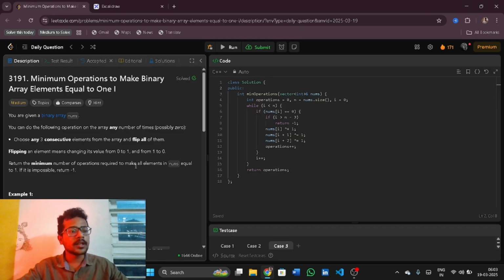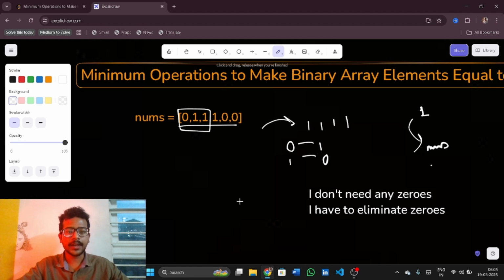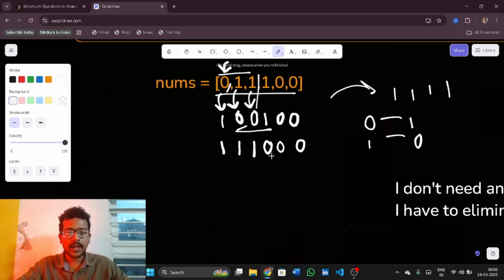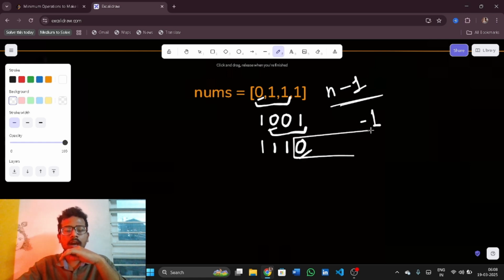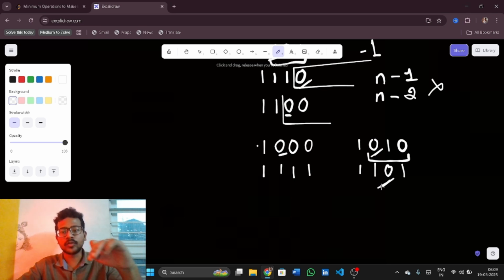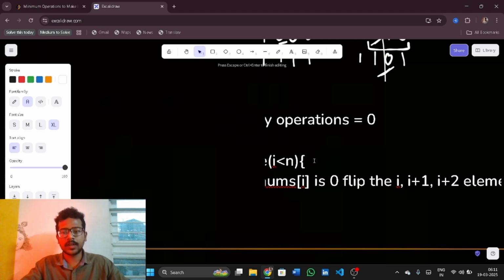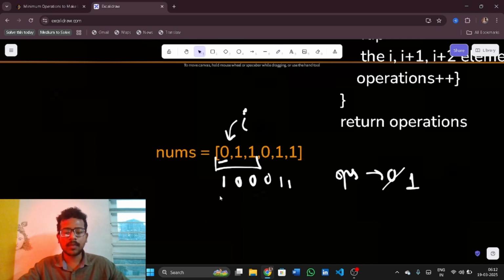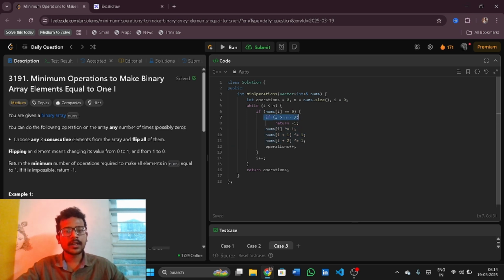3191 Minimum Operations to Make Binary Array Elements Equal to one i LeetCode POTD LeetCode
HELLO WORLD!
To the problem explained in this video, you can find my submission

Timeline:
0:00 – 0:50 – Question explanation
0:51 – 1:20 – Observations
1:21 – 3:38 – Example 1
3:39 – 4:28 – Example 2
4:29 – 5:30 - What doesn't work
5:31 – 6:24 – Intuition
6:25 – 8:32 – Algorithm
8:33 – 10:28 - Dry run
10:29 - 11:12 - Code